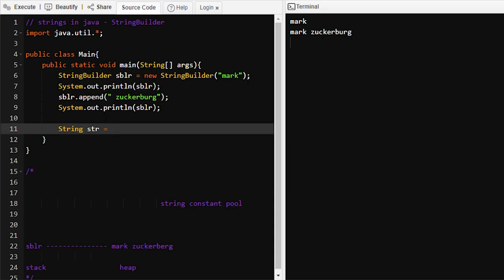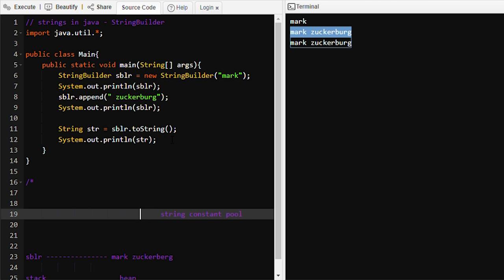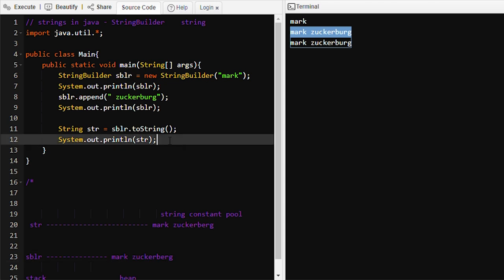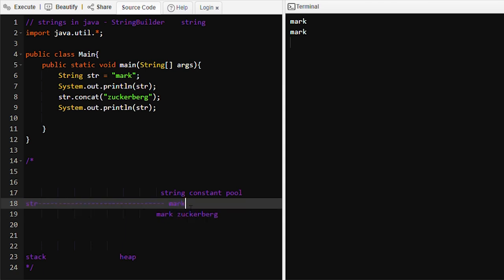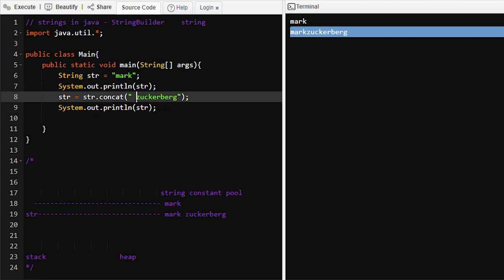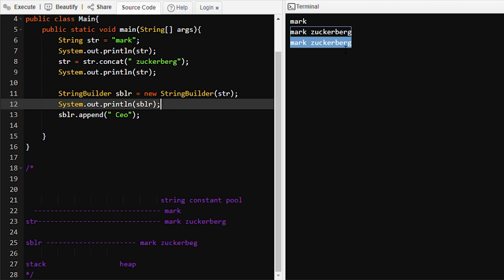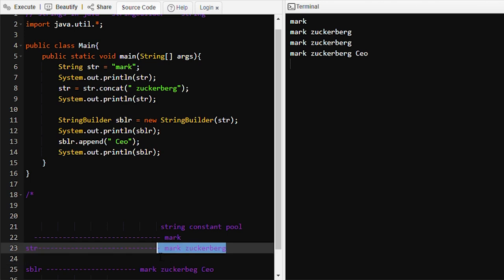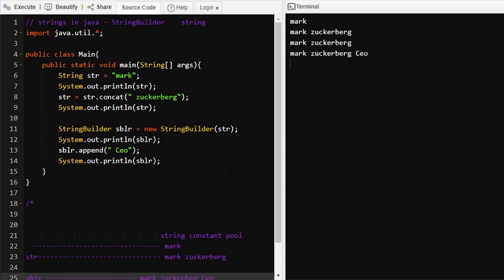Convert String to StringBuilder and Vice Versa in Java